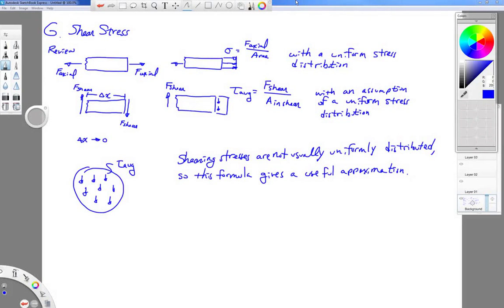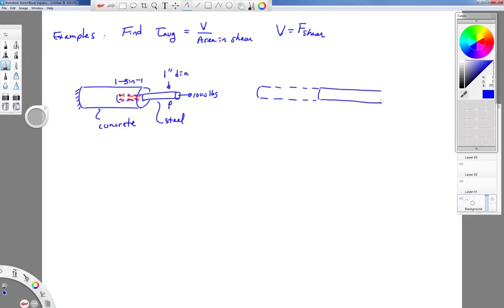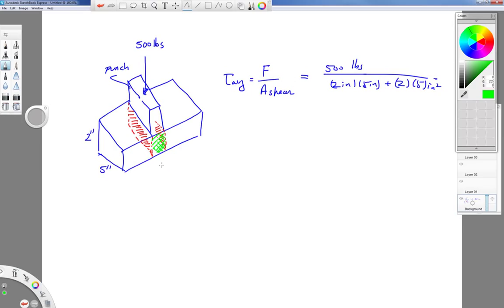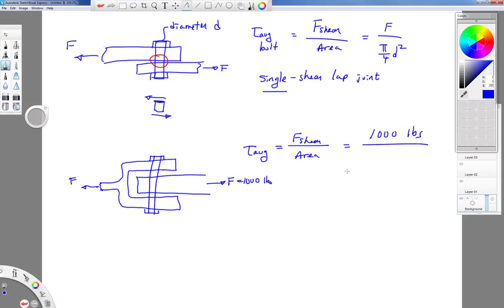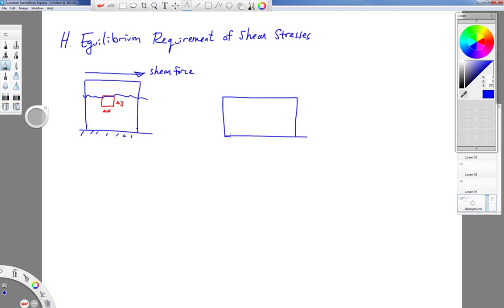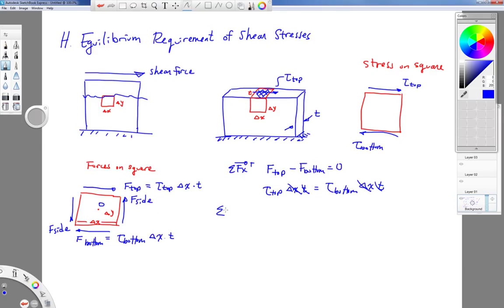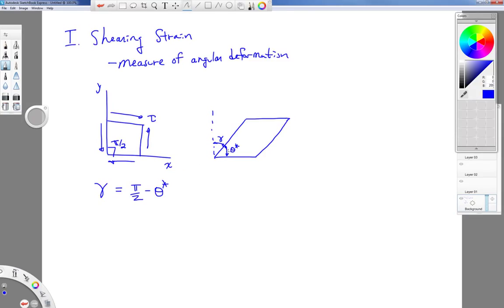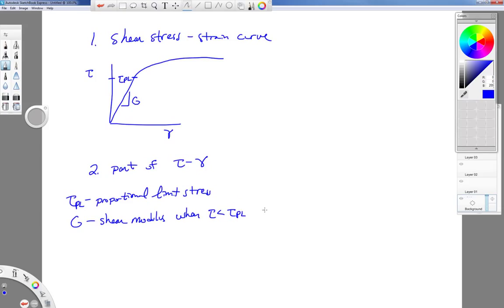Mechanics of Materials-Lecture-04-Shear Stress and Strain